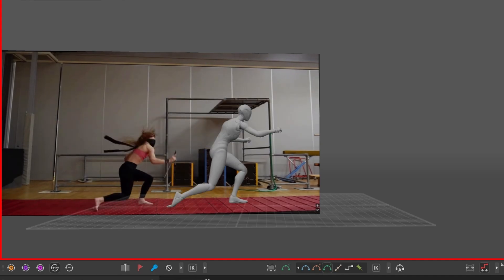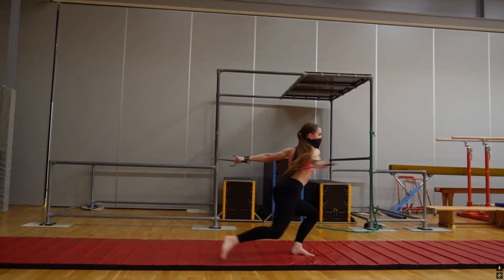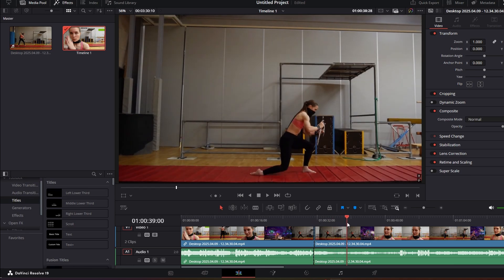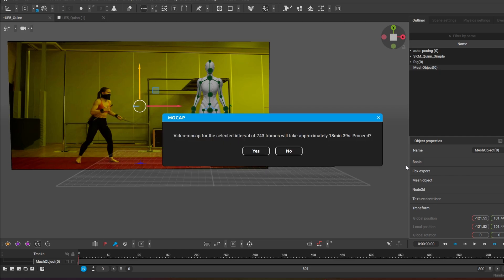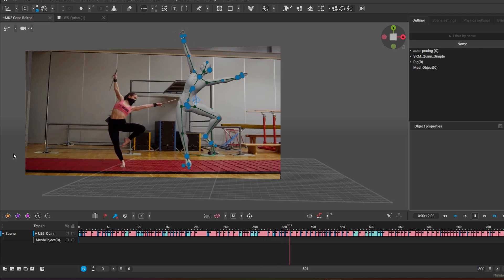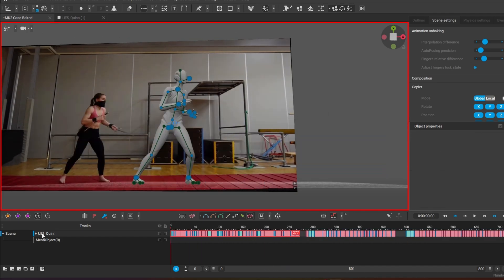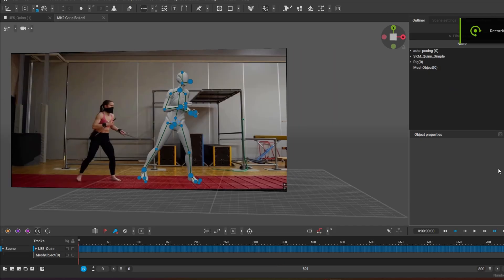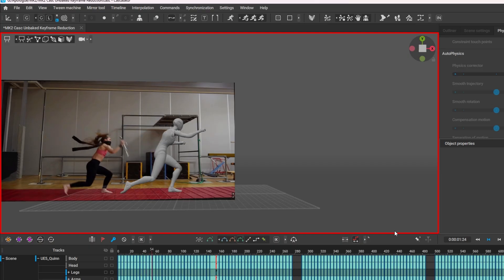Cascadeur-Only Workflow: Video Mocap & Cleanup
💥 Save 15% on Cascadeur!